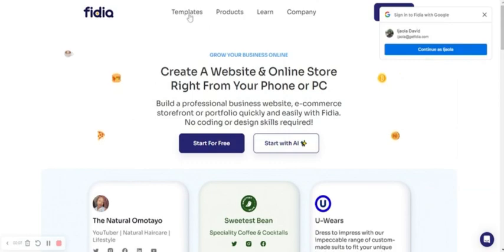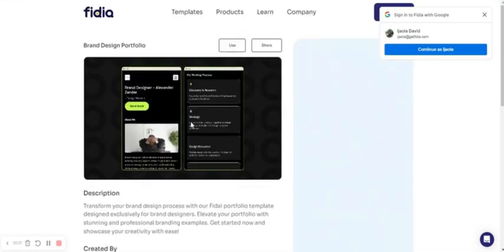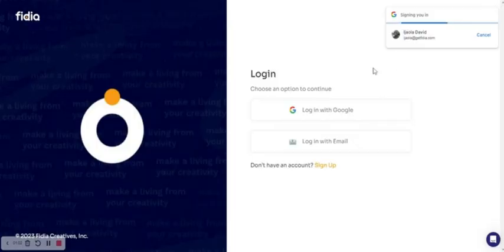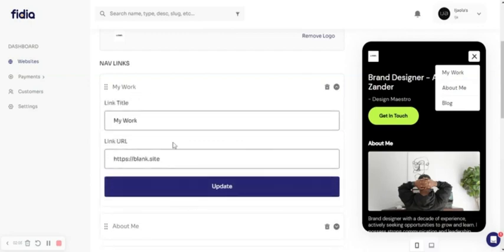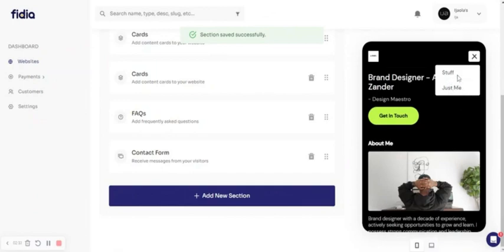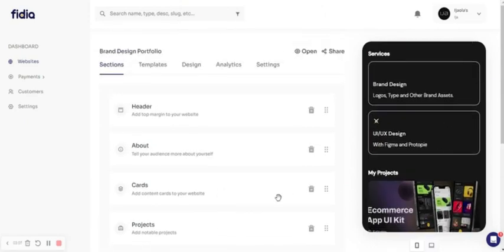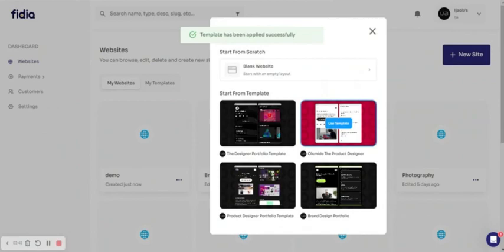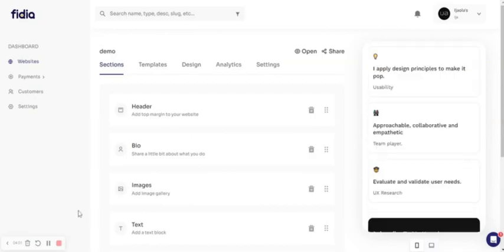Creating Stunning Websites with Fidia Templates | Easy Step-by-Step Guide! 🚀💻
Looking for a hassle-free way to build a jaw-dropping website? Fidia's templates have got you covered! ✨ Whether you're a creative professional or a business owner, our diverse templates cater to all your needs.

📝 Let's Get Started:
Follow these simple steps to create your website with Fidia templates:
to explore our template collection

2️⃣ Select your favourite template and click USE to get started

3️⃣ Make your final customizations to the template, hit SAVE, and voilà! Your website is ready to be shared with the world. 🚀🌍

Save time and effort without compromising on style. Build your website with Fidia templates today!